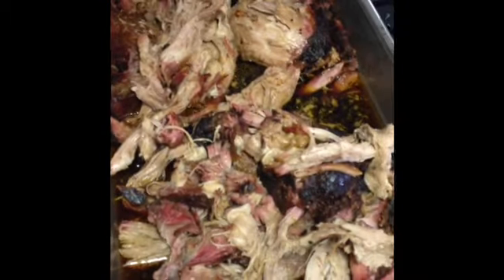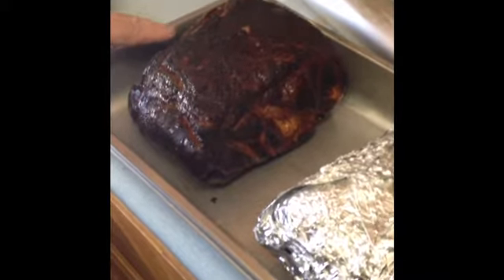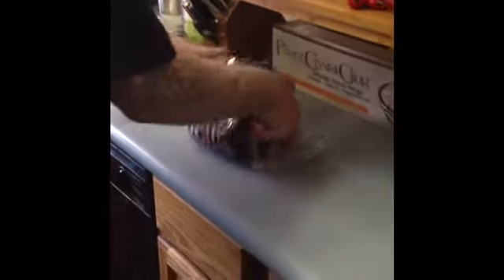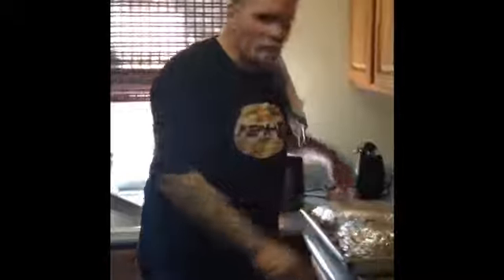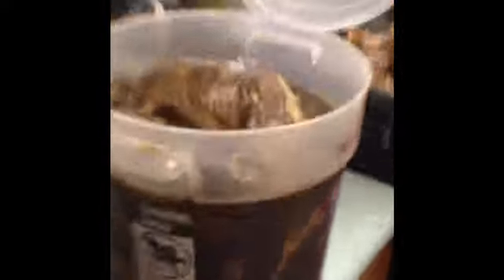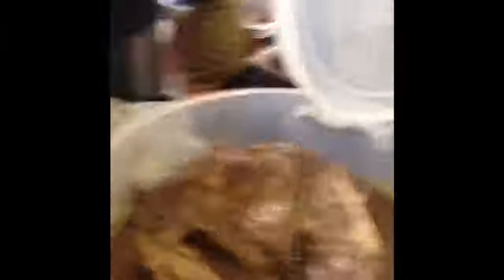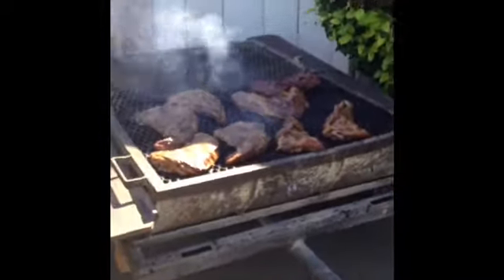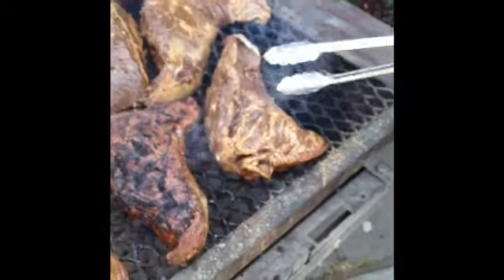BBQ Galore 32 Challenge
WOD: rub